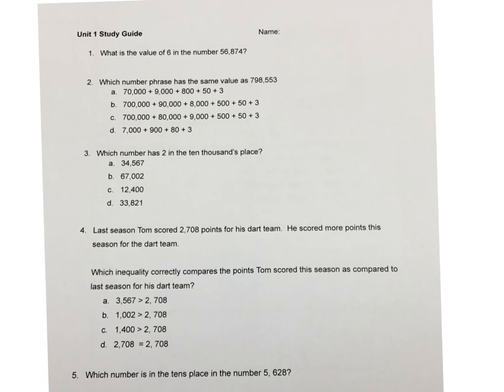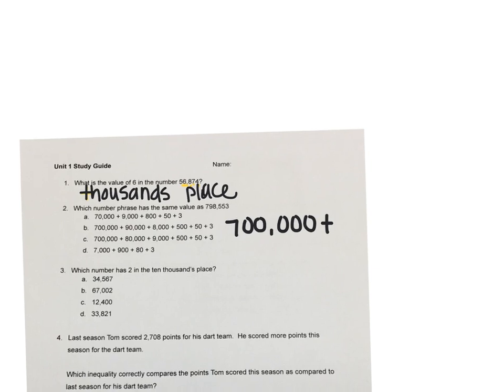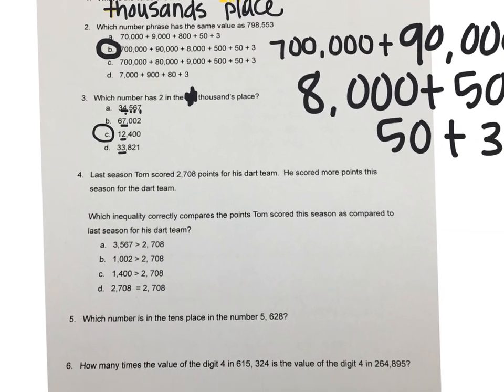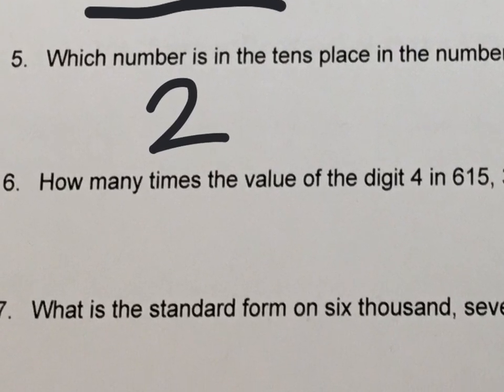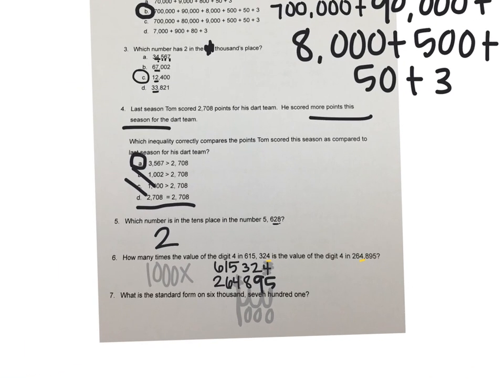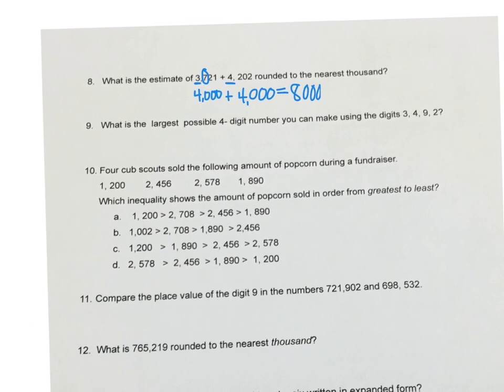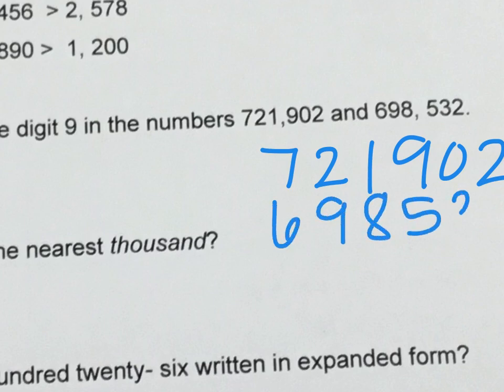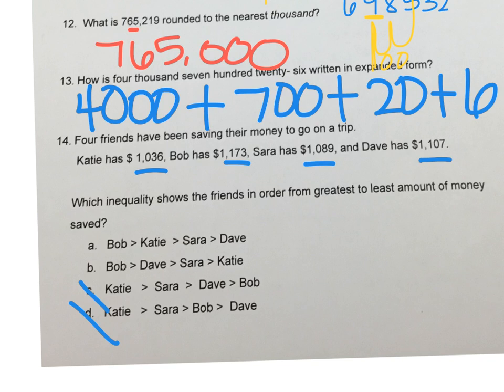Unit 1 Study Guide